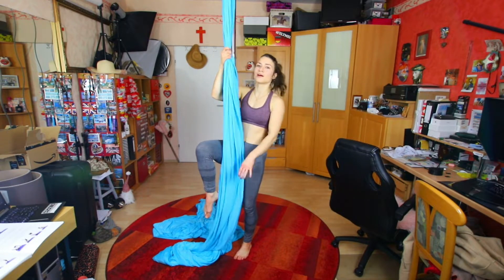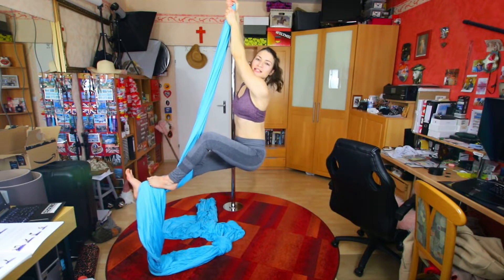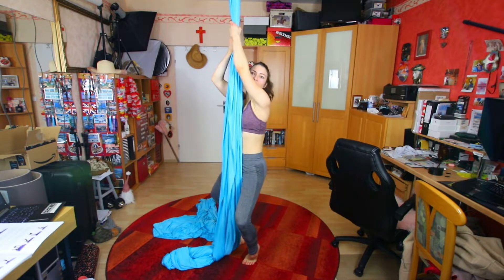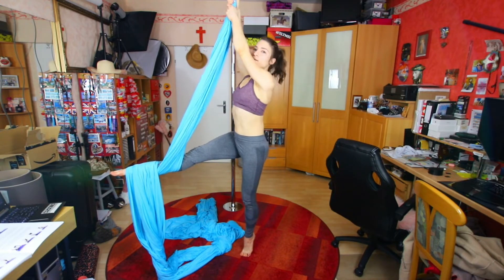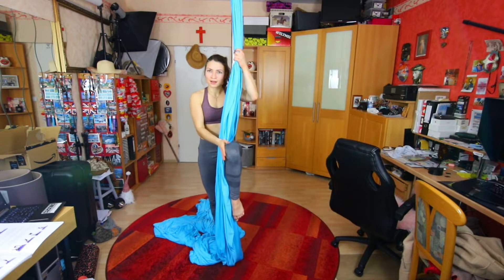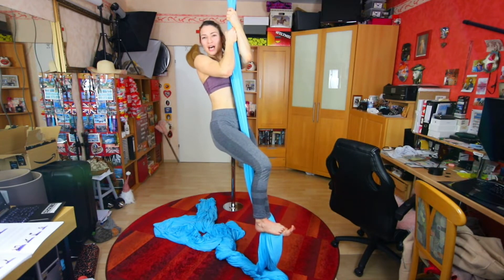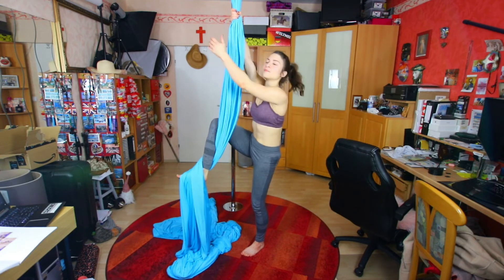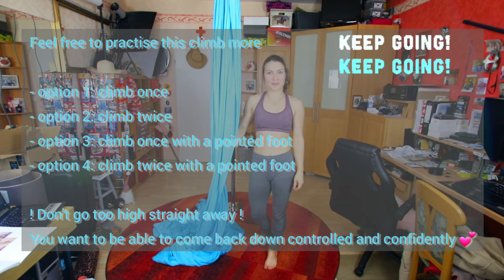How to BASIC/FRENCH CLIMB on aerial silks - beginner tutorial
Hello everyone,

let's hop straight into todays beginner basic/french climb tutorial (or the German "Frauenklettern" meaning "women/female climb"- I have no idea who came up with those names :D).
This is a very basic silks climb - and although I think that it is a bit more exhausting than other climbs (e.g. russian climb), it is a good stepping stone to other important moves & positions (like the footlock).
Take your time mastering this climb, it might not work perfectly the first time you try it, especially when your hands still have to get used to squeezing the silks - so, take it easy, give yourself a break when you feel like you need it & come back to this climb during your next training session :)

Any questions? Just ask me in the comments :)

Feel free to also leave me a feedback on whether you like the way I explain this/ what you would like me to do differently, etc. I would really appreciate that.

Have fun with this tutorial!

PS: Don't forget to warm up before hopping on the silks. If you want to warm up together with me, just hop to:

Aerial work is a dangerous activity that can lead to serious injury or death. DO NOT practice without the supervision of a trained professional.